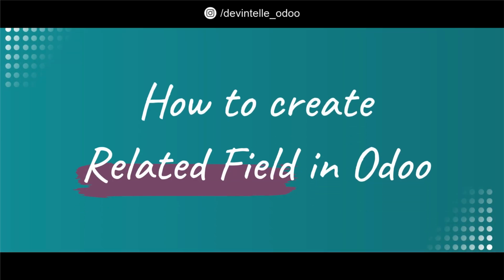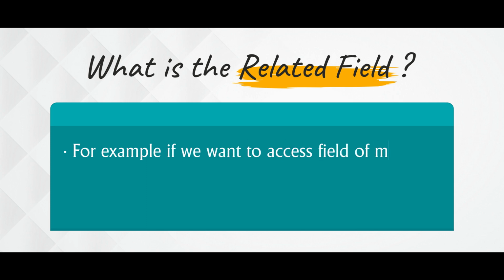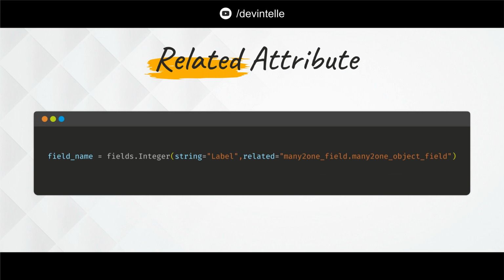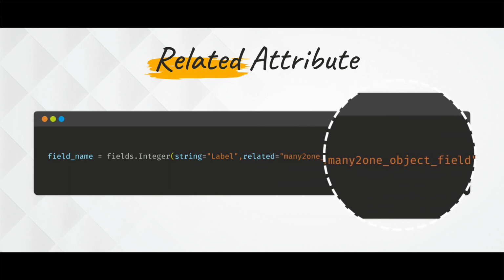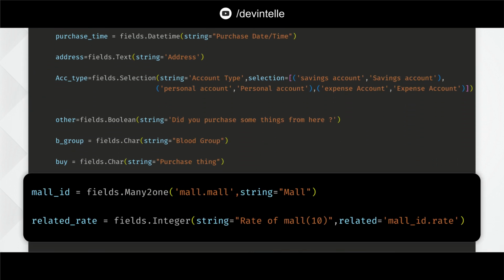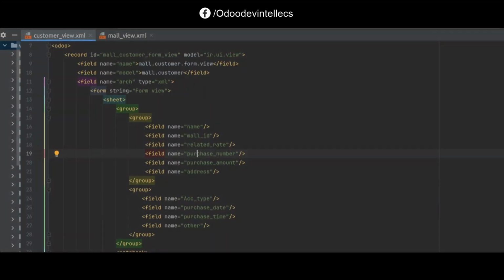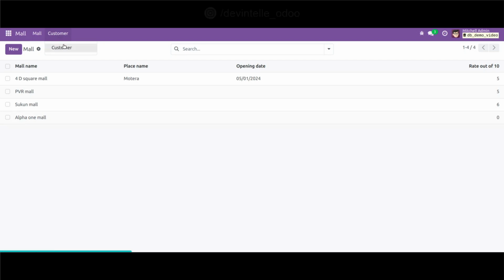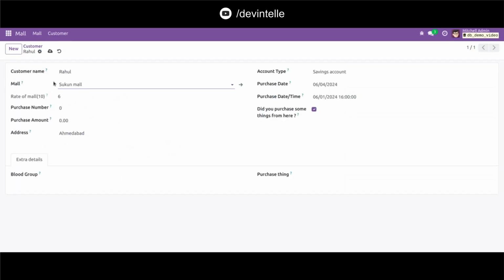How To Make Related Field in Odoo | Odoo Technical Tutorials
Create and use related fields in Odoo to show values from connected models without duplicating data. Related fields help developers display or compute data from another model, improving data consistency and efficiency. Perfect for customizing views and improving Odoo module functionality.

Features:

✅ Display values from related models automatically

✅ Reduce data duplication across records

✅ Use related fields in forms, lists, and reports

✅ Support for read-only or editable behavior

✅ Useful in both custom and inherited models

skype : devintelle